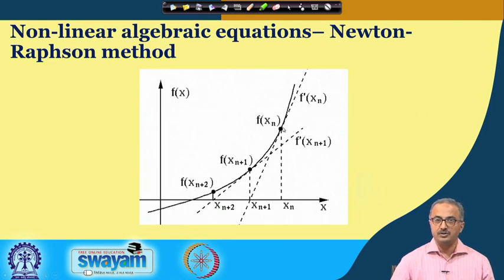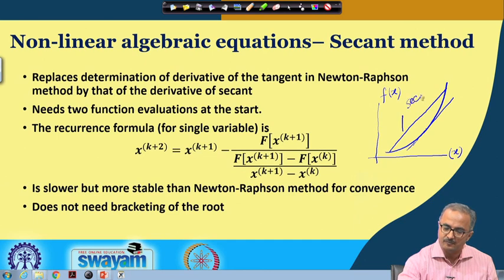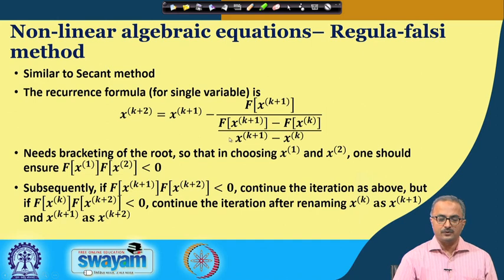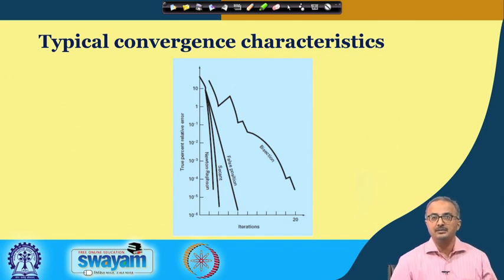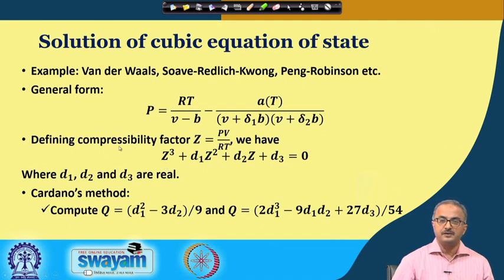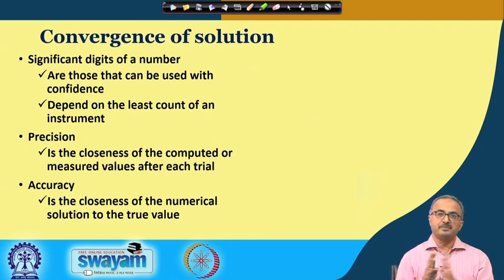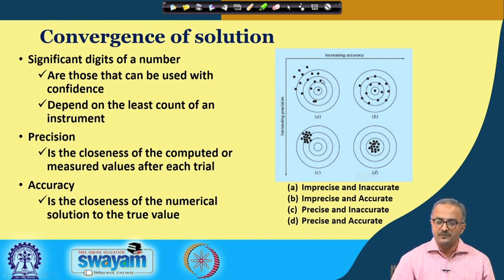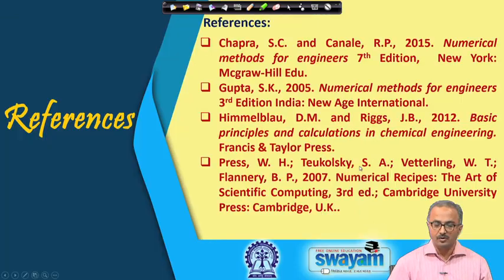Lecture 17: Solution of Macroscopic Balance Equations-II